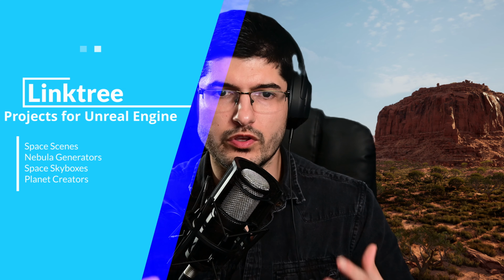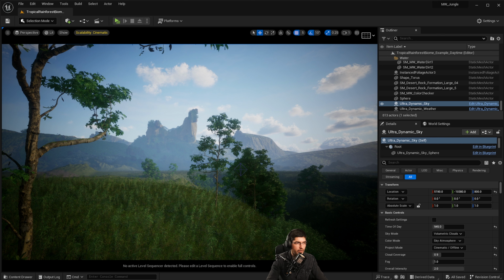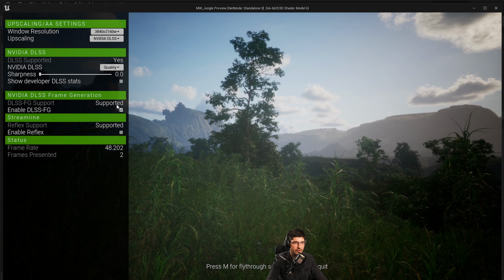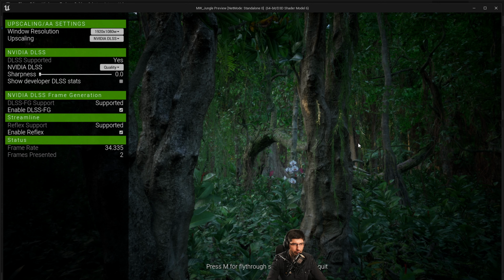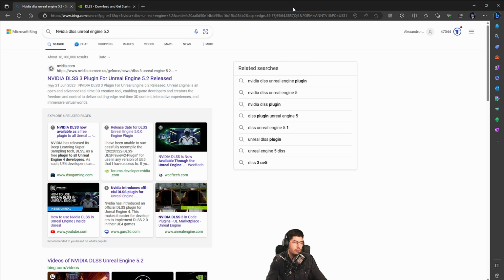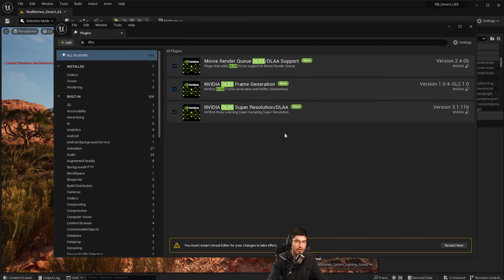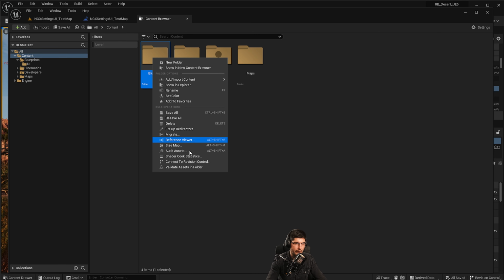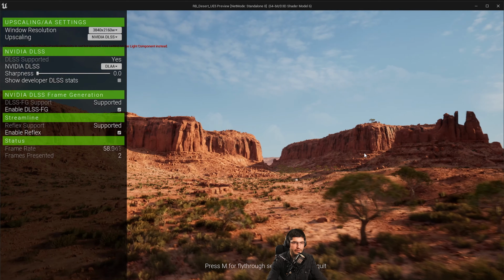Unlock Unreal Engine 5 Power: Integrate DLSS 3.0 for Peak Performance & Stunning Visuals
Discover the incredible performance gains waiting for you in Unreal Engine 5 with DLSS 3.0! Our latest tutorial shows you how to integrate DLSS 3.0 into your projects, unlocking a whole new level of performance while maintaining stunning visual fidelity. Learn step-by-step how to set up an intuitive interface to control DLSS options, empowering you to achieve smooth gameplay experiences without compromising on quality. Don't miss out on this opportunity to supercharge your game development skills and make your projects run faster than ever before. Watch now and unleash the power of DLSS 3.0 in Unreal Engine 5!